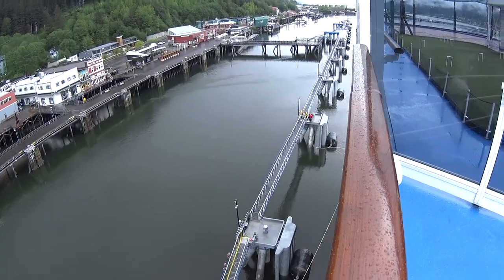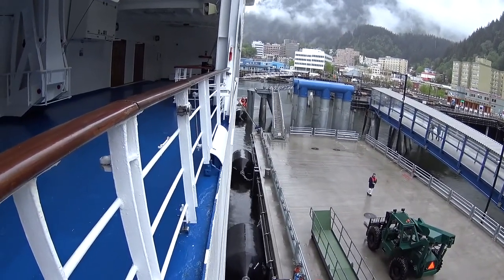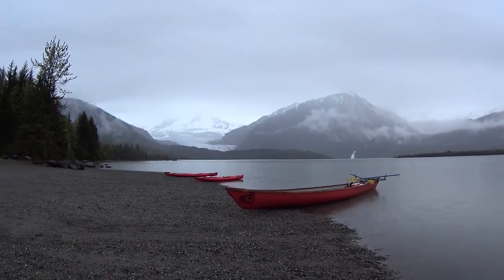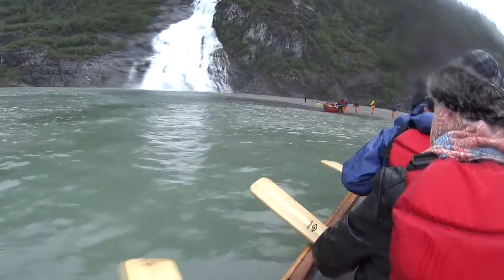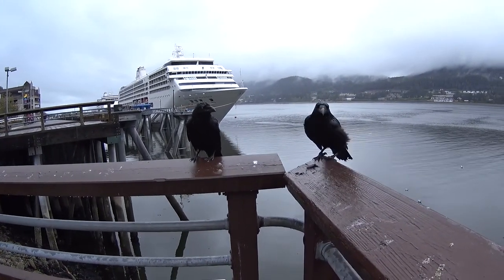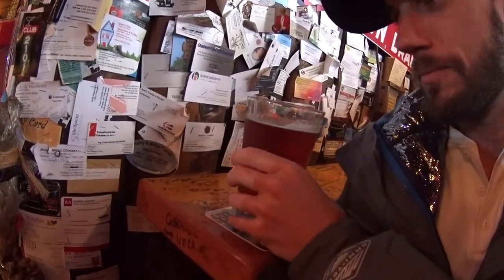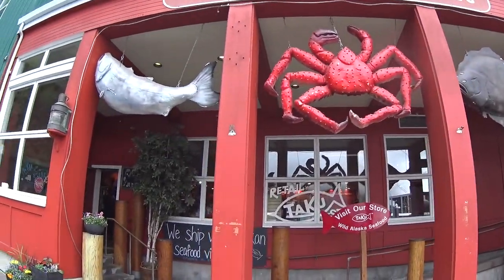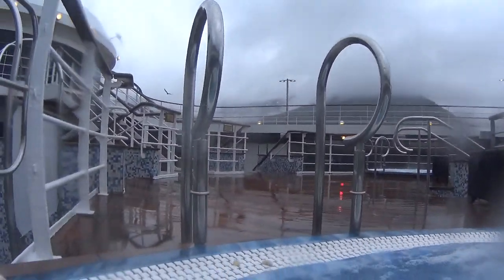Man Overboard in Juneau! Also, Canoeing Mendenhall Glacier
AffluentJourneys.com